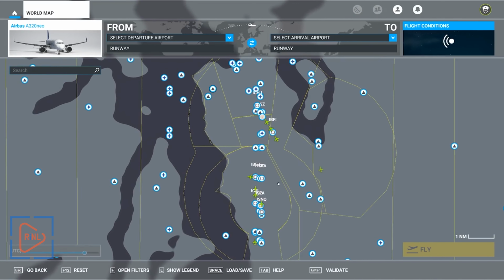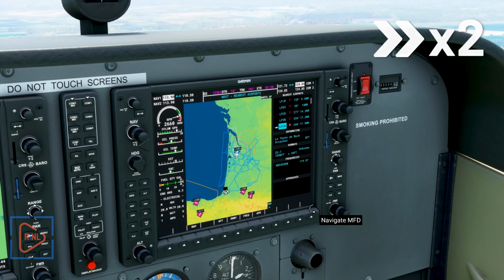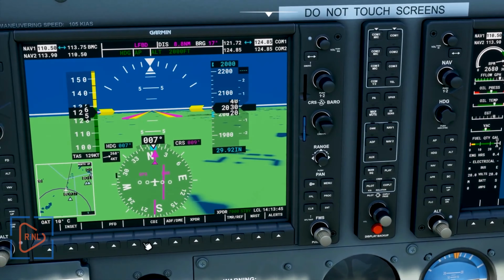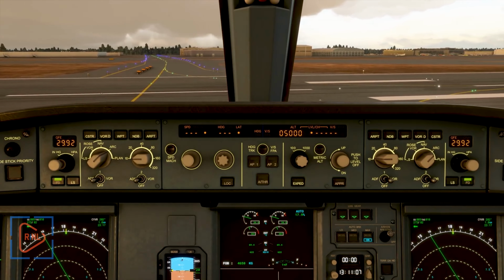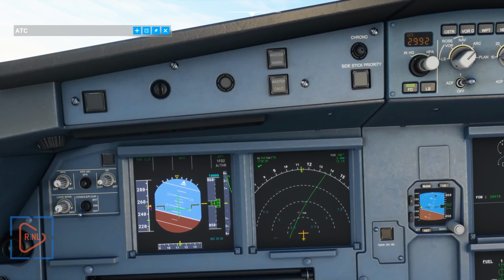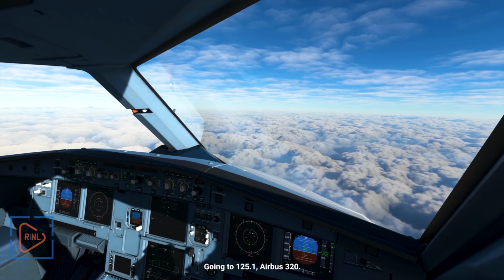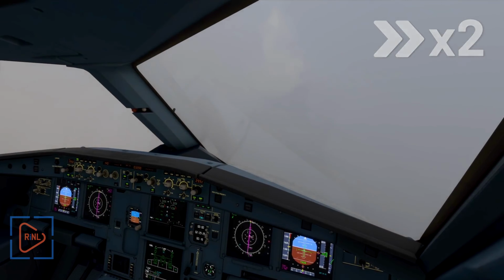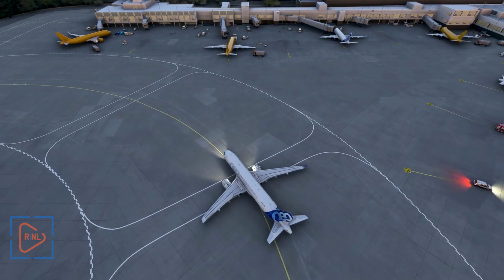Microsoft Flight Simulator Ep. 8 | Feature Discovery Series | 4K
In this video Damien Cuzco, Lead Designer from Microsoft explains the IFR flight plan in FS2020. Enjoy a professional explanation and a simple IFR flight From Seattle to Chicago.

Microsoft Flight Simulator is an upcoming flight simulator developed by Asobo Studio and published by Xbox Game Studios exclusively for Windows 10 and Xbox One. It is the eleventh major entry in the Microsoft Flight Simulator series, preceded by Flight Simulator X. It will simulate the entire Earth using textures and topographical data from Bing Maps. Three-dimensional representations of the world's features, such as terrain, trees, grass, buildings, and water will be generated using Microsoft Azure technology. Some players received the Alpha Version as part of the game's Insider Program.